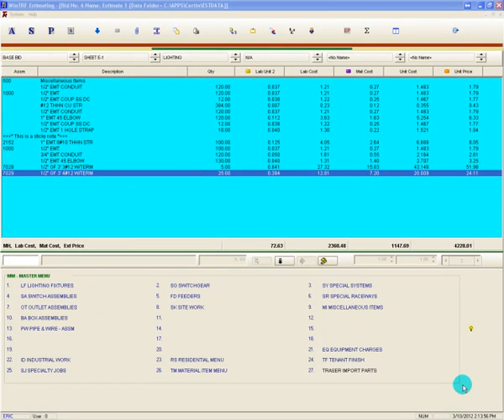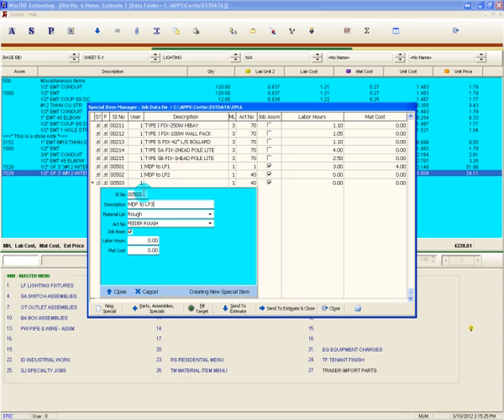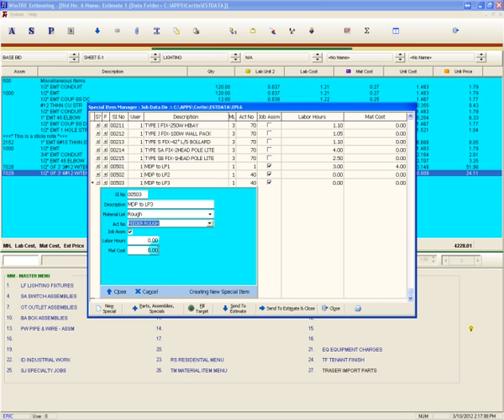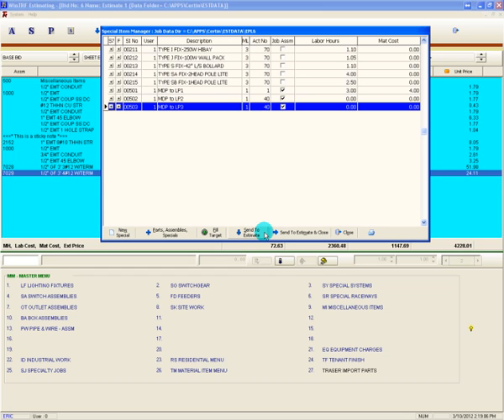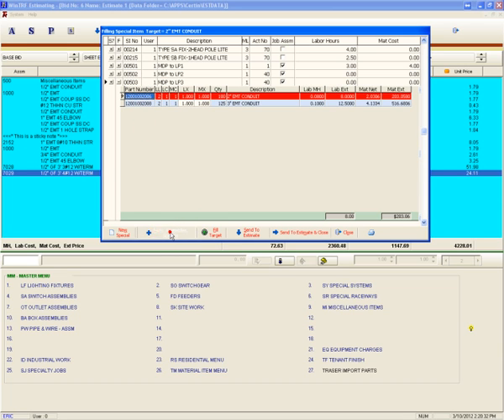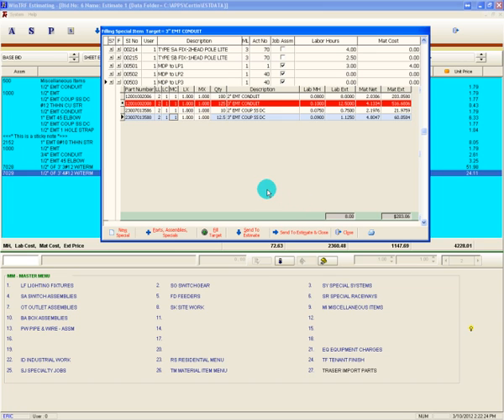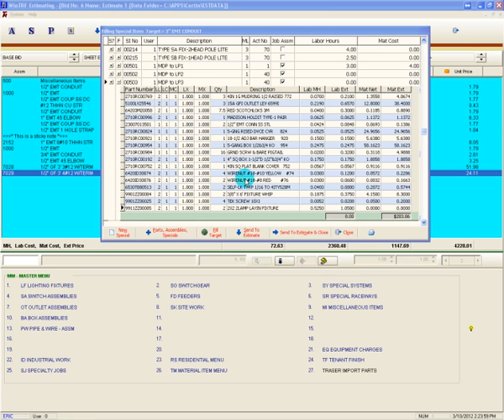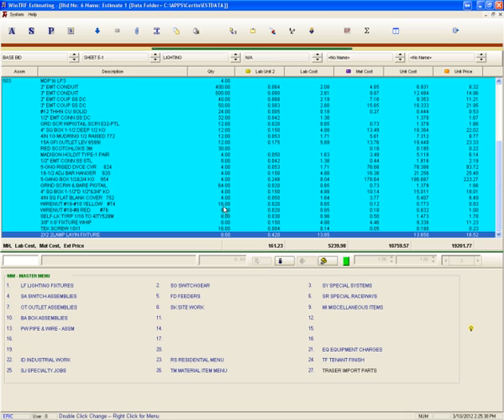STANDARD TAKEOFF: SPECIAL ITEM INTERFACE